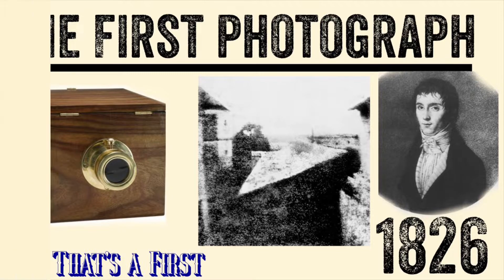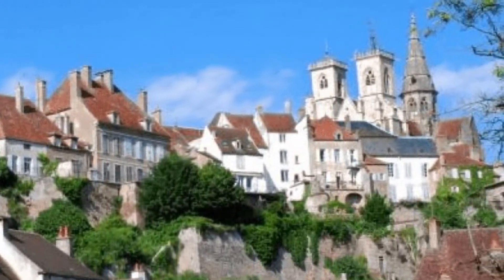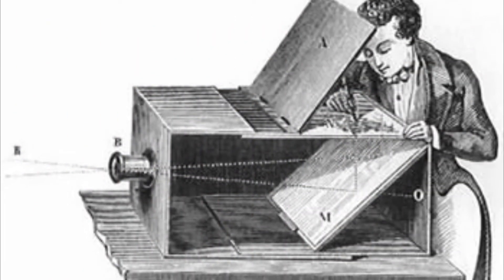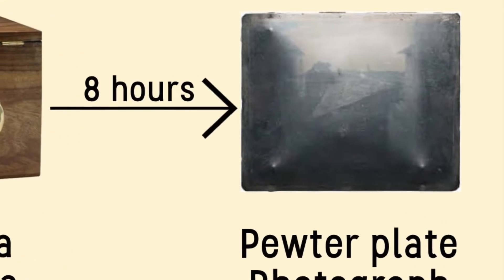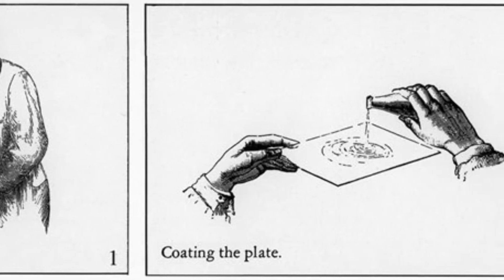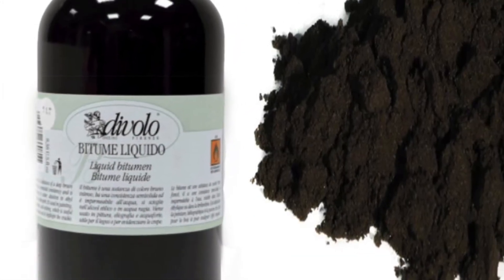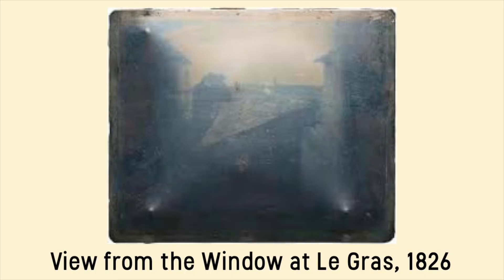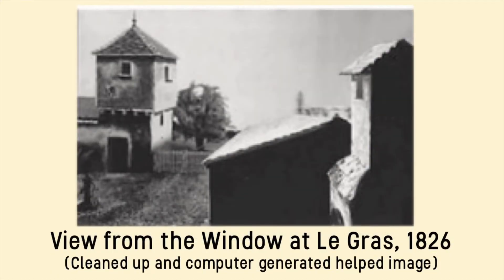The First Photograph | That’s a First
In this That’s a First, we look at the first photograph ever created. Done in France in Summer of 1826, it’s took 8 hours to take and was created under the process called heliography.